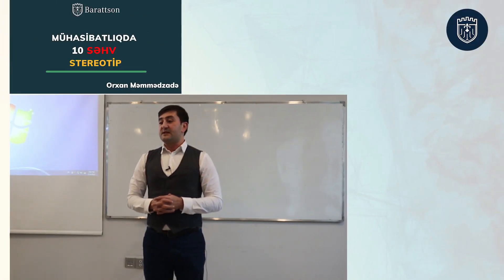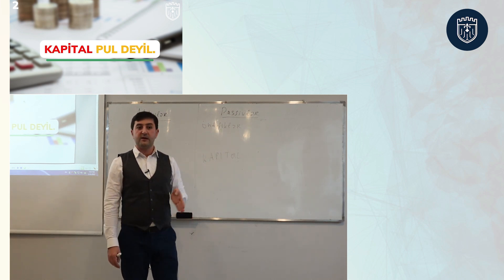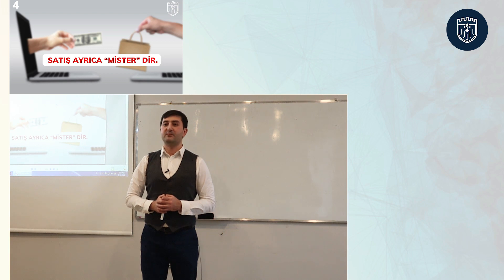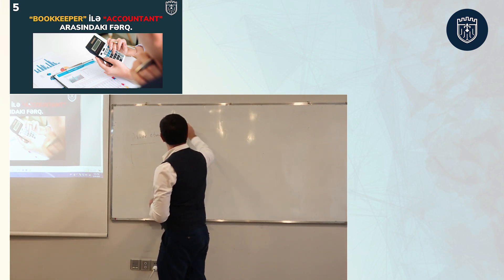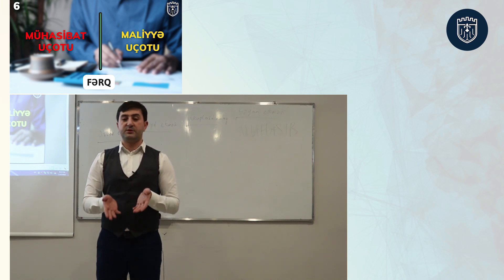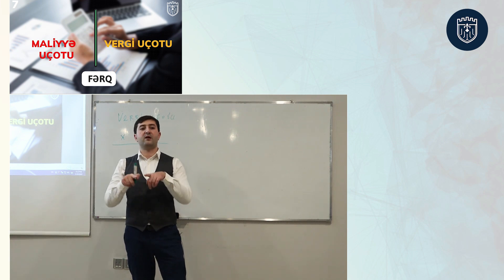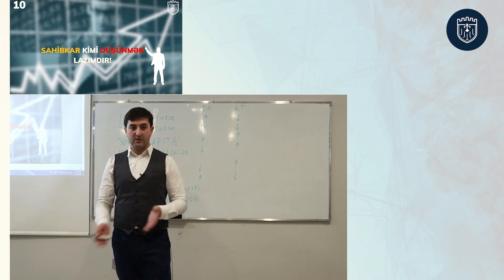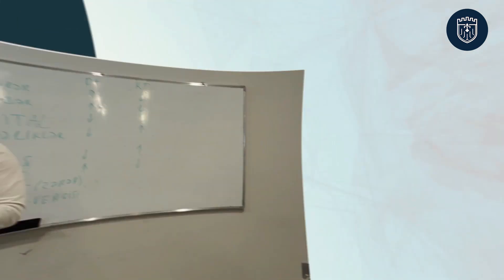Mühasibatlıqda 10 Səhv Stereotip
“Mühasibatlıqda 10 Səhv Stereotip” adlı seminardan görüntüləri sizinlə paylaşırıq! 🤩

📌 Orxan Məmmmədzadə tərəfindən keçirilən ödənişsiz seminarda "Bookkeeper ilə Accountant arasındakı fərq", "Hesablar planına yeni baxış", "Maliyyə uçotu və Mühasibat uçotu arasındakı fərq" kimi bir çox mövzu müzakirə olundu.

✔️  Seminar həm bu sahədə yeni başlayanlar, həm də illər təcrübəsinə malik mühasiblərin iştirakı ilə həyata keçirildi.

📢 Mühasibatlıq sahəsində daha çox biliklərə yiyələnmək istəyirsinizsə, təlimlərimizə qoşulmağa tələsin!

Təlimlər haqqında ətraflı məlumat üçün qeyd olunmuş nömrə ilə əlaqə saxlaya bilərsiniz.

📍Ünvan: Elmlər m. çıxışı, B. Vahabzadə küç. 5, BDU ilə üzbəüz.

Bizi izləməyə davam edin!